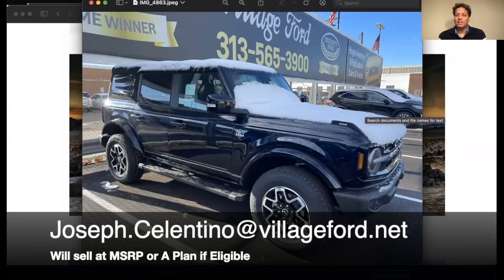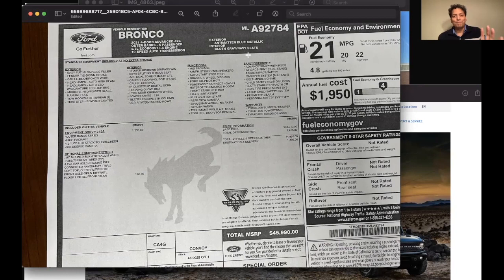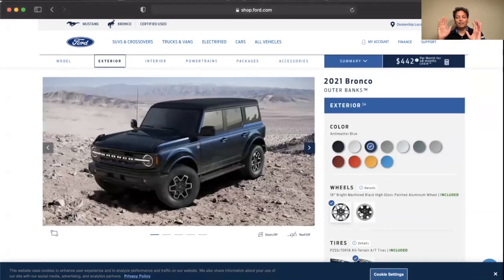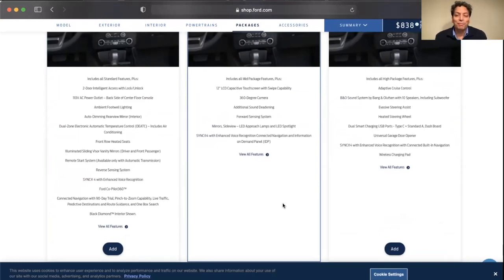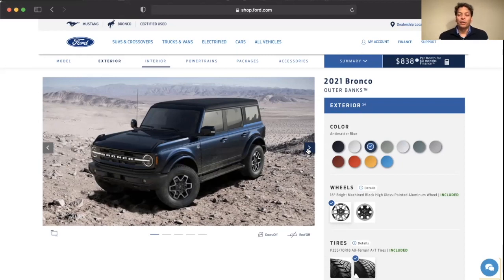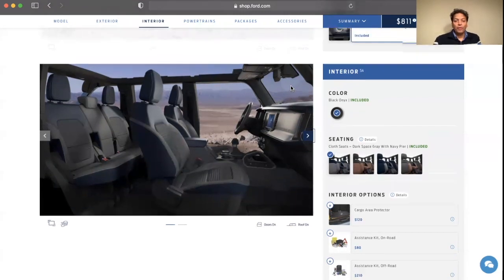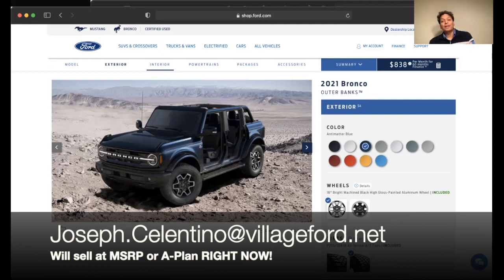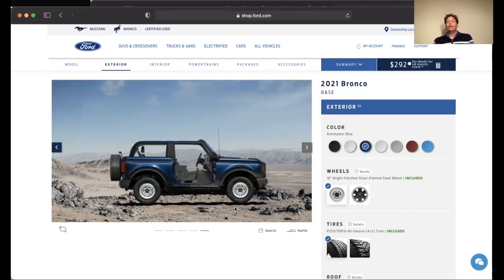2021 Bronco AT MSRP! (Outer Banks Antimatter Blue 4-Door)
NOTE:
1. Joe is my sales consultant and sometimes collaborator on videos.
2. I use Ford.com Build and Price in this video.

I review the vehicle window sticker, do the Build and Price and compare it to mine (Antimatter Blue 2-Door Base).